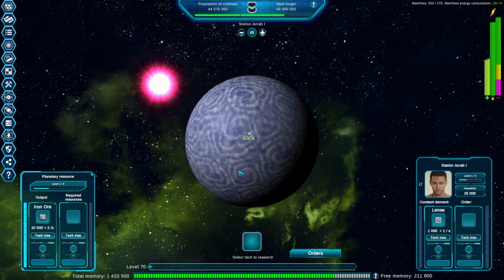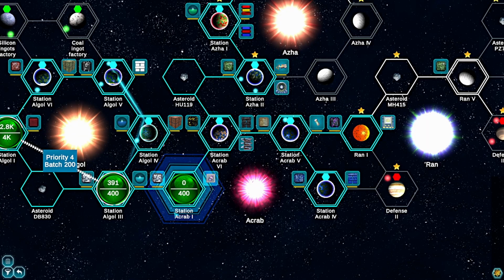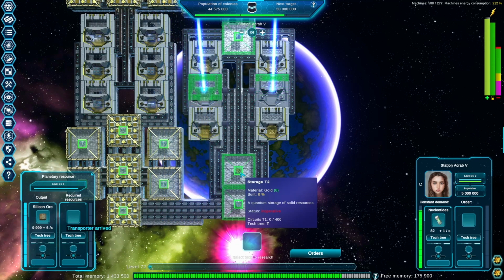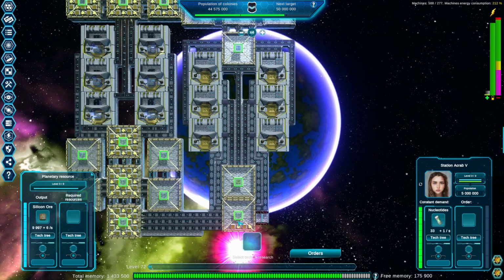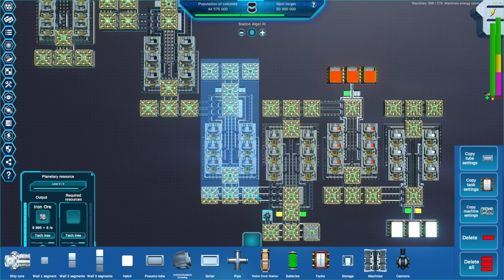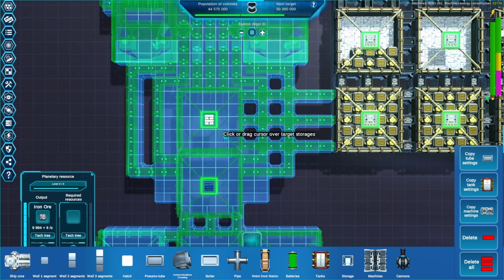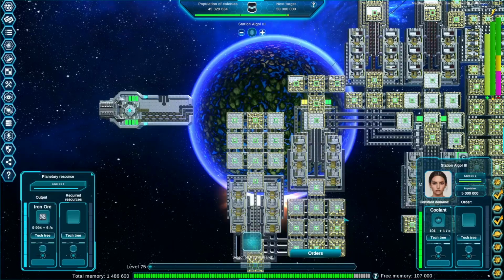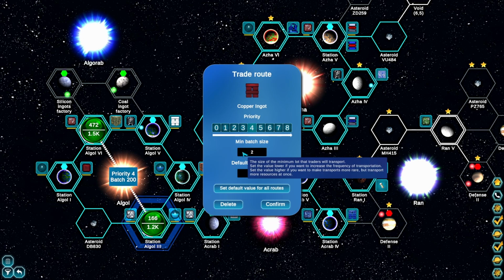Final Upgrade S01 E13 Consumer Electronics T1 & T2 Production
From the publisher "Help humanity to spread throughout the cosmos by exploring new worlds, building space factories and setting up trade routes.

This will be a casual playthrough taking our time building factories and ships.